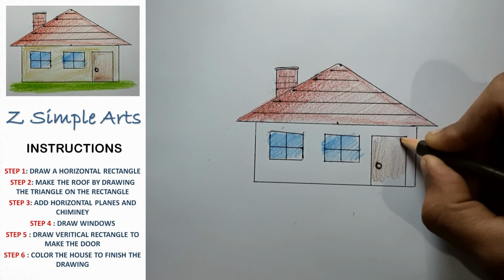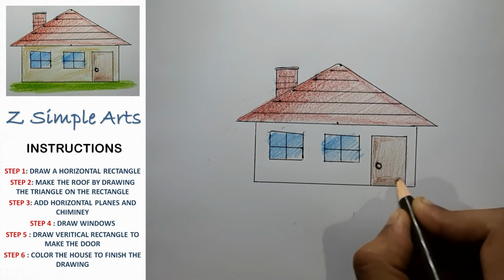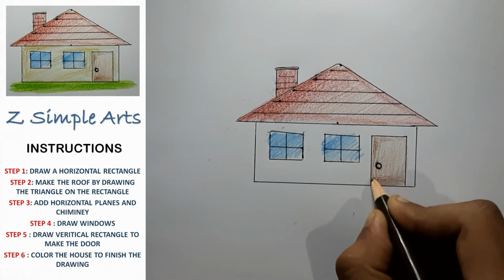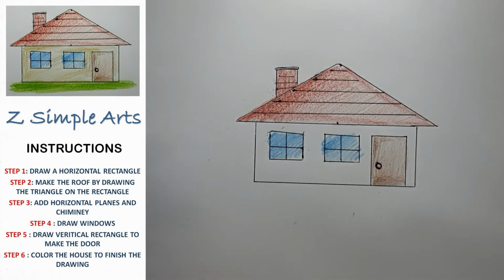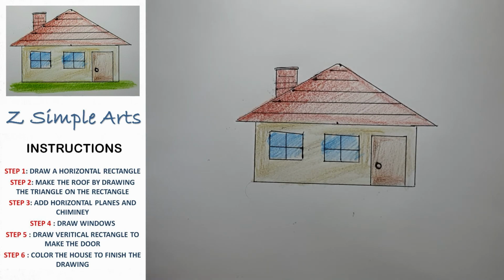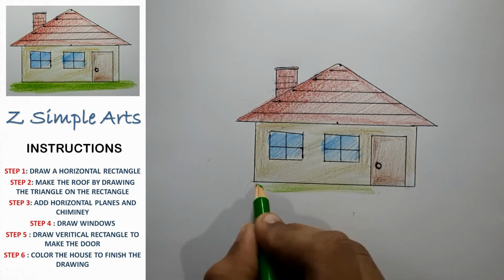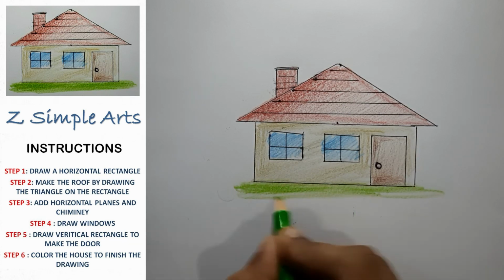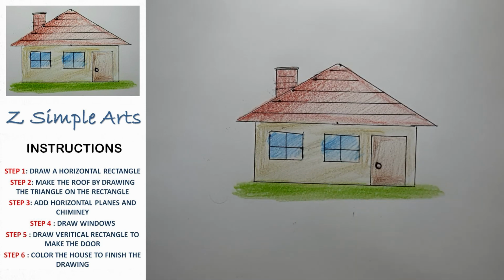How to draw Two Dimensional House -Z Simple Arts